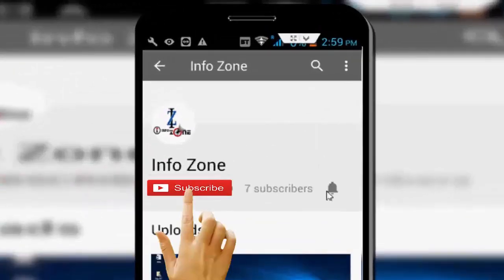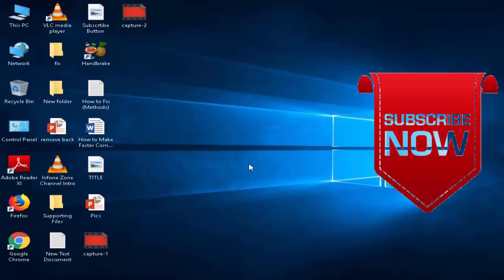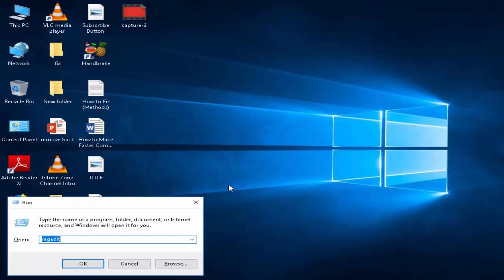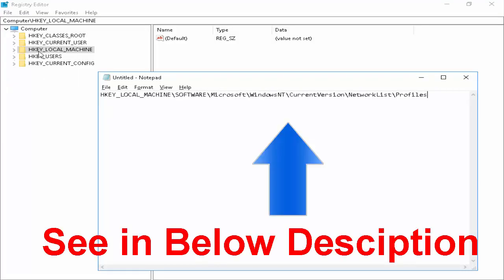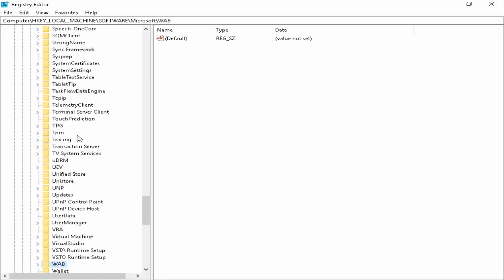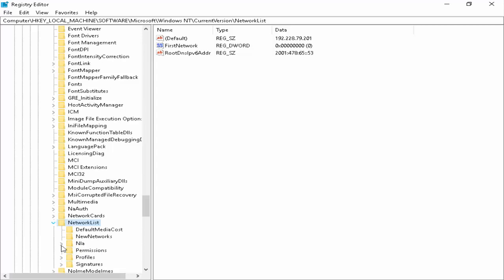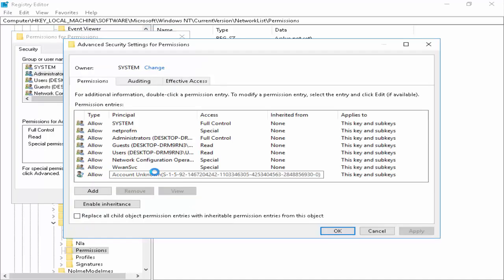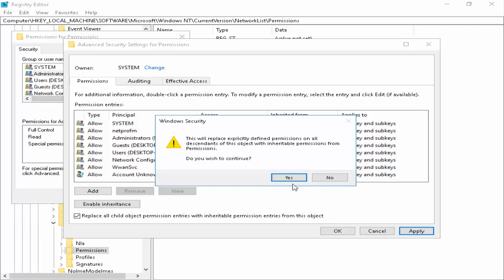How to Fix Check Your Connection, Error Code 0x80072EFD in Windows 10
This Tutorial How to Fix Check Your Connection, Error Code 0x80072EFD in Windows 10

HKEY_LOCAL_MACHINE\SOFTWARE\Microsoft\WindowsNT\CurrentVersion\NetworkList\Profiles